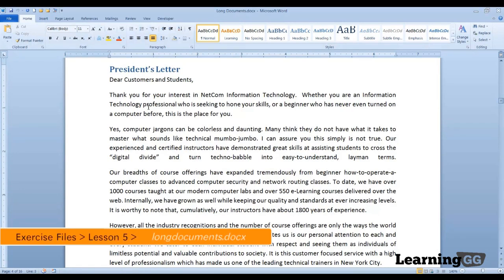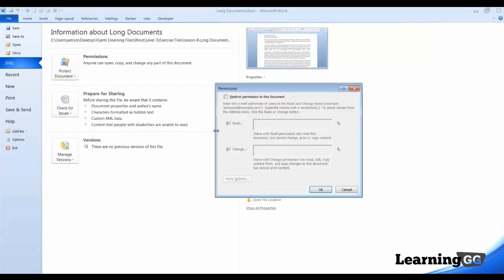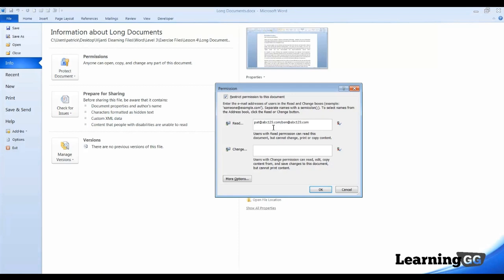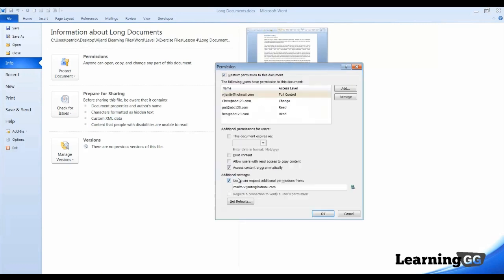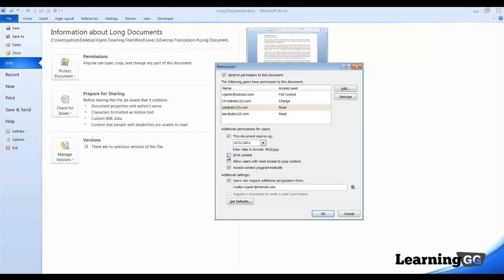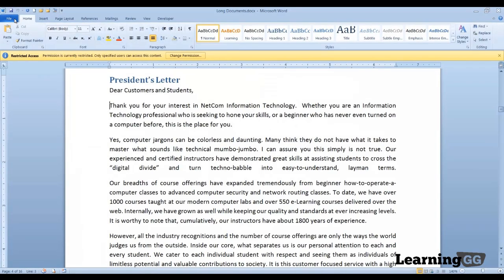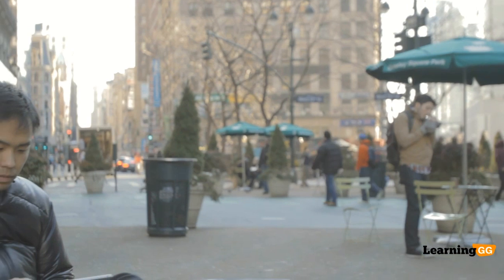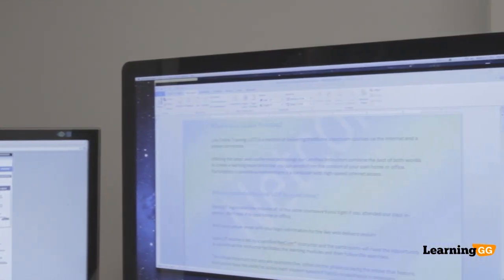Word2010 : Restricting, editing, formatting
JOIN our Learning Movement!

If we have information on a document that we do not want to be seen by others, a simple way of securing it is simply by not showing it, or using a number of security features that are available in word!
If you would like to know how to secure our document let's move on to our lesson of Word 2010!!